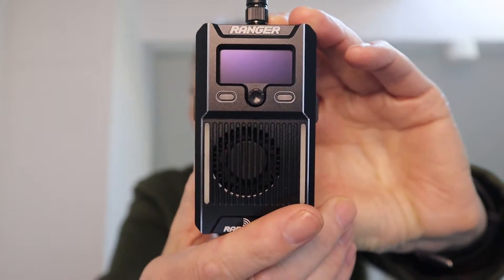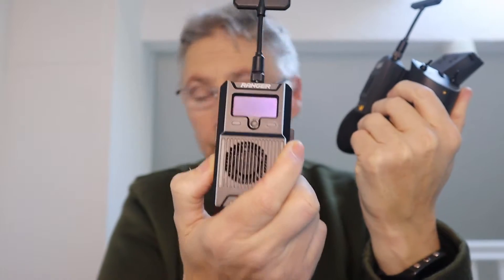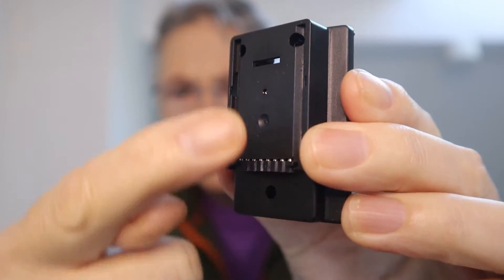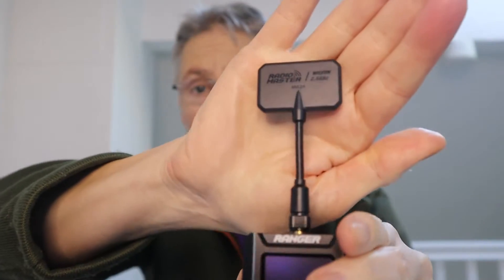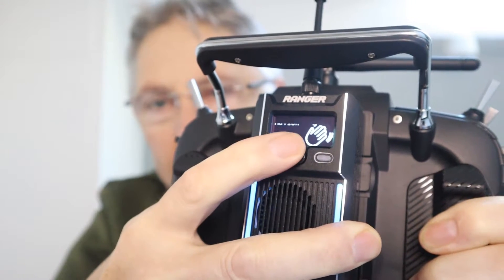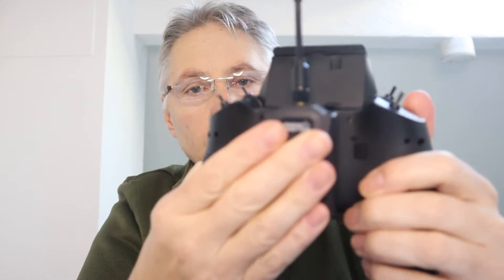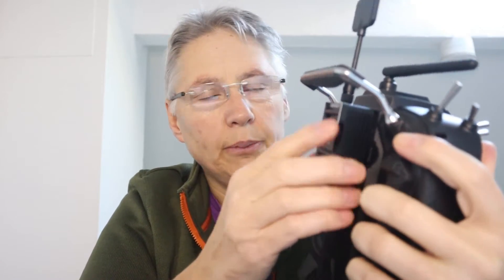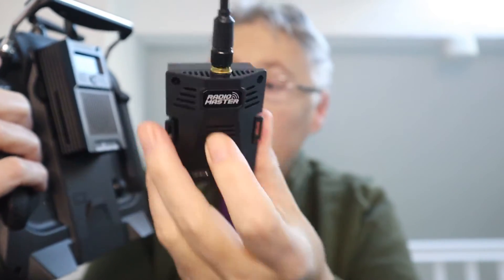The RadioMaster Ranger Express LRS TX Modules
This is my overview of the RadioMaster Ranger Express LRS TX Modules. We now can use Express LRS in our 4 in 4 multi protocol radios if they have a JR bay or nano bay namely the TX16S, TX12 or Zorro radios. Futaba and Spektrum users do no lose out as the full size module comes with an OLED screen to program the TX and a cable is supplied to connect the module to the radio.

Please visit RadioMasters website for more information and to purchase the modules.

Happy Flying.